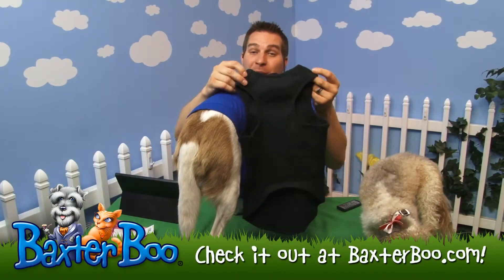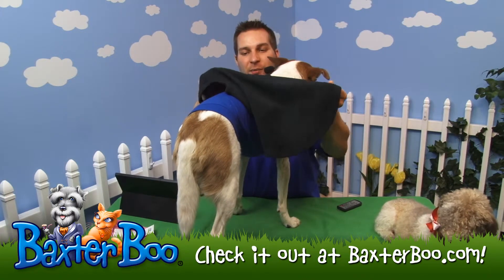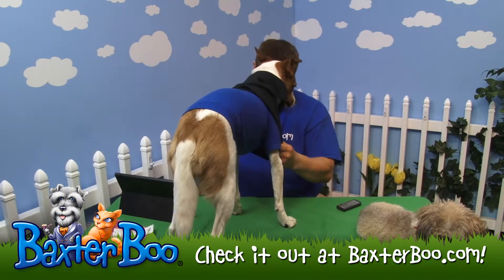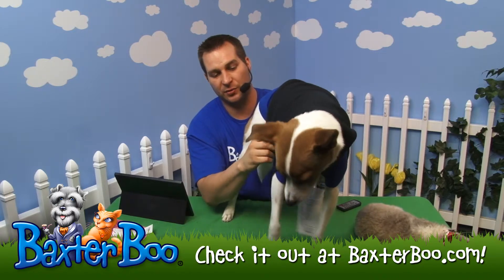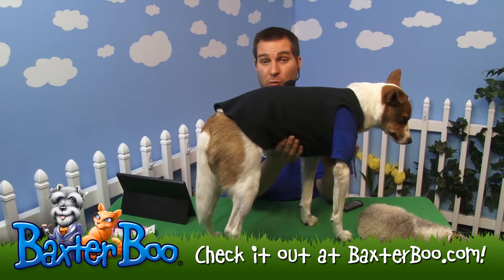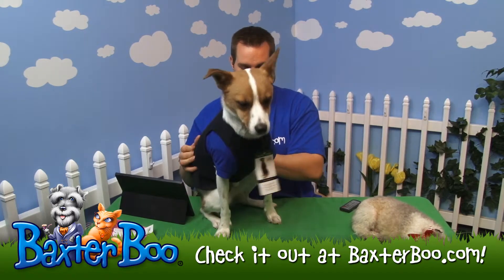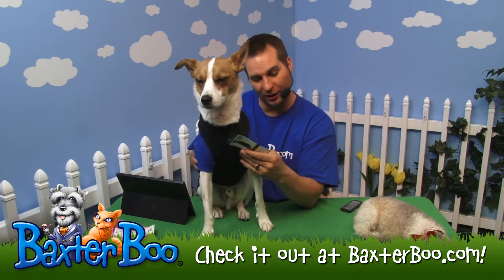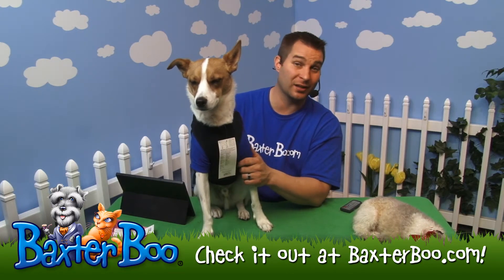Zack and Zoey Basic Ribbed Dog Tank Top Black